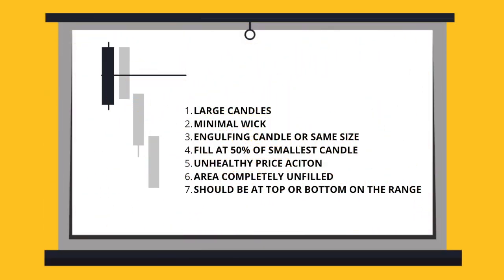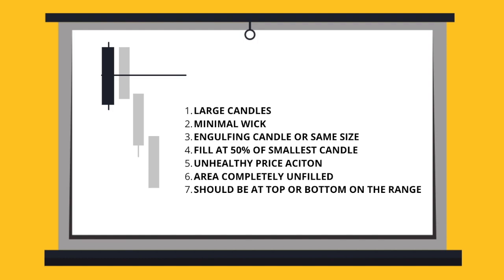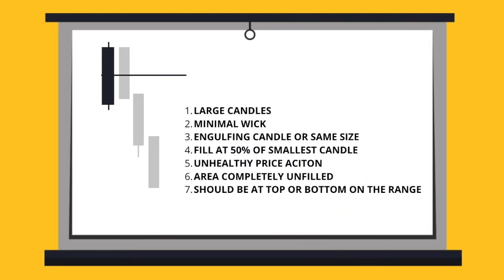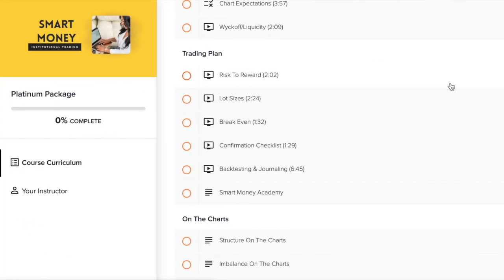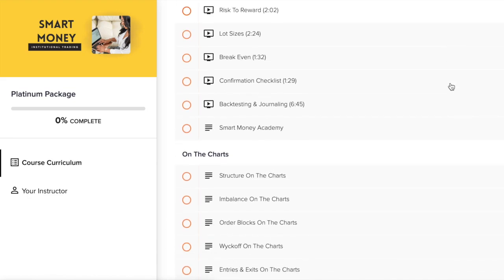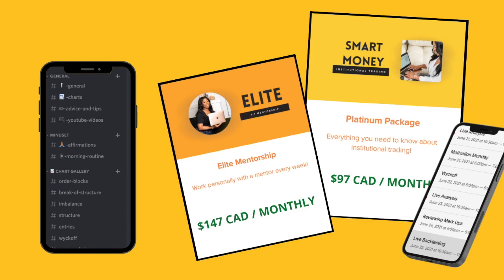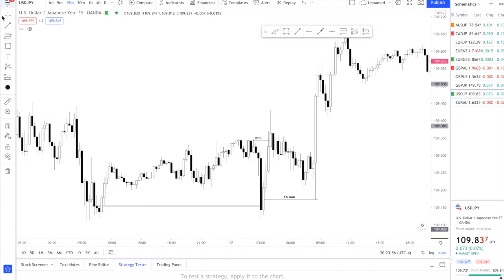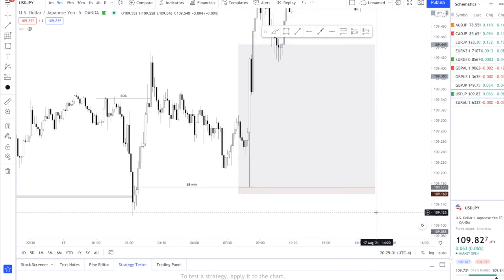7 STEPS TO ORDER BLOCKS - Imbalance vs. Order Blocks